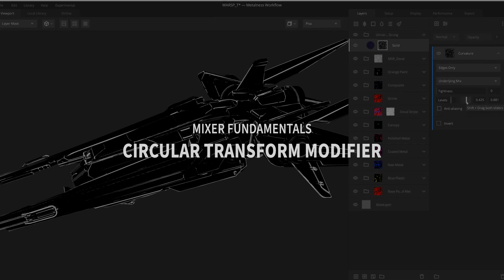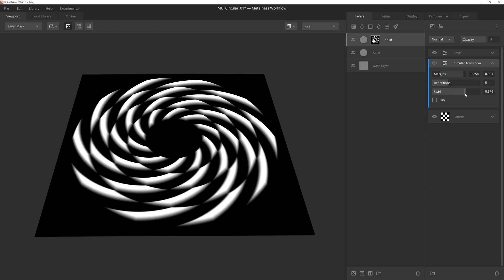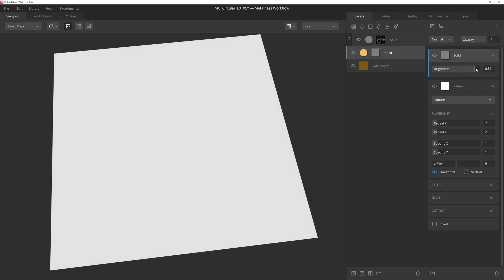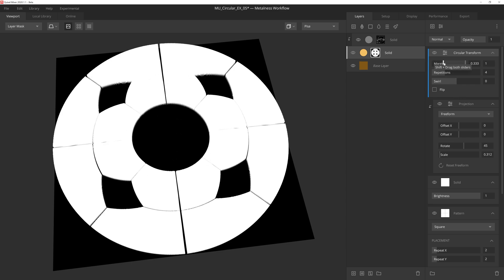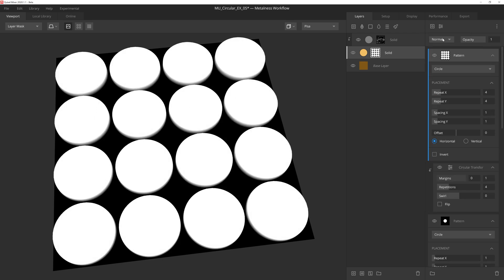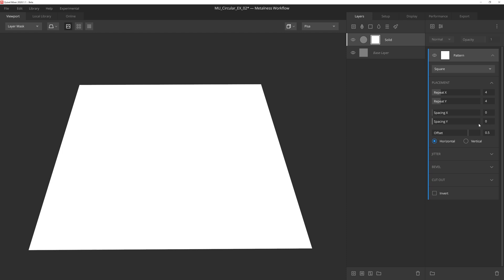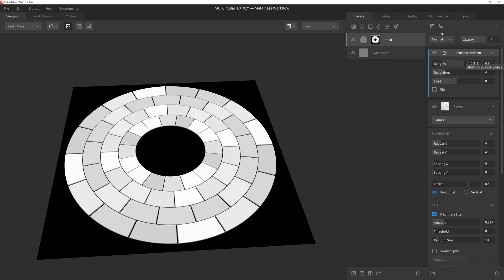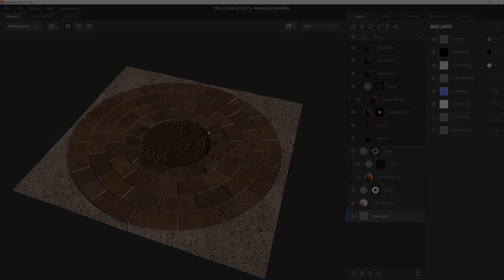Mixer Fundamentals 11: Circular Transform Modifier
The Circular Transform modifier allows you to create a circular pattern out of your mask. This is a great modifier to use when you want to create ornate radial patterns, or even something more every day, such as bricks around a small tree.

We can't wait to see your mixes!